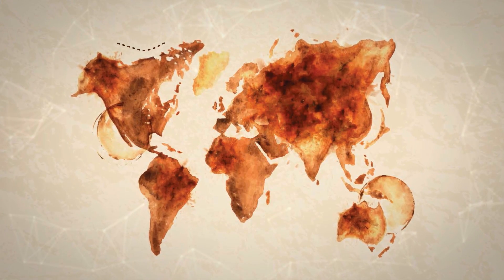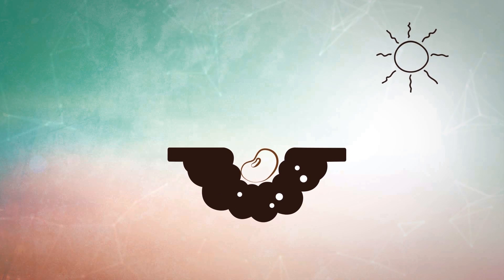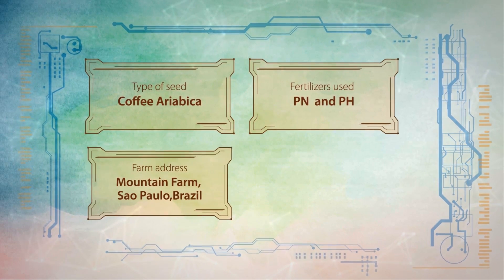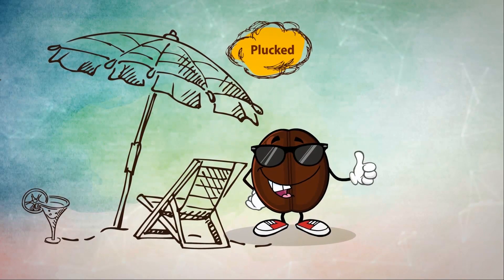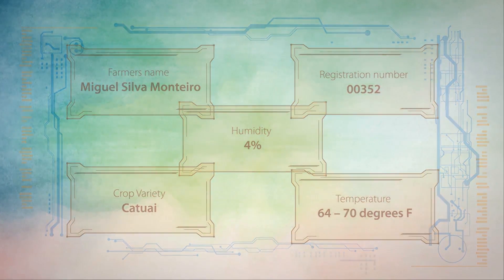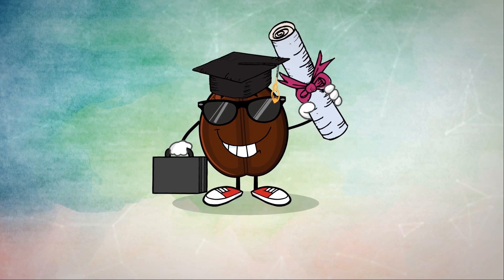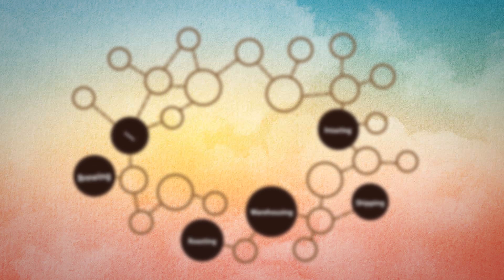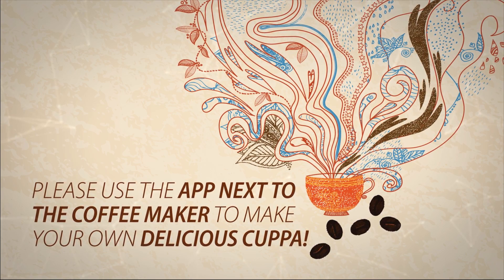Journey of Coffee - Blockchain Supply Chain - Provenance to Consumption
Have you ever wondered where your coffee came from? Did you just have to take the word of your retailer? Would you like to know whether it was organic? Do you want to buy coffee only procured through ethical sourcing?

Answers to these and a lot more questions are being delivered using Blockchain. The entire supplychain of a coffee from farm to table.